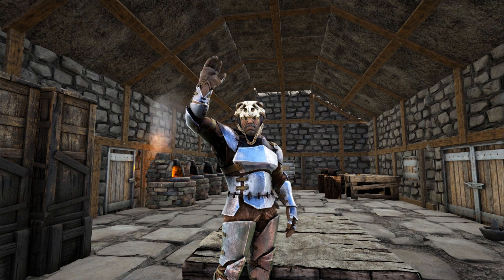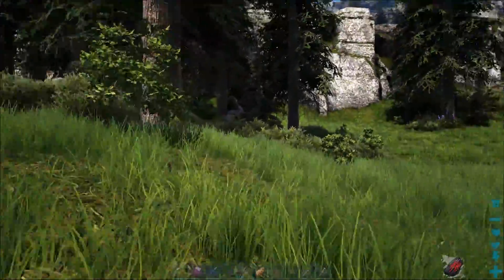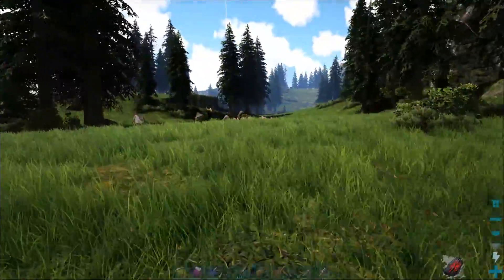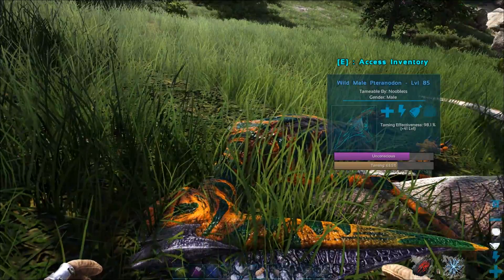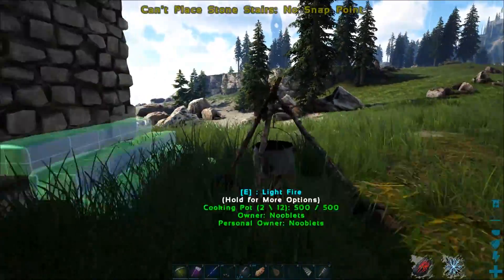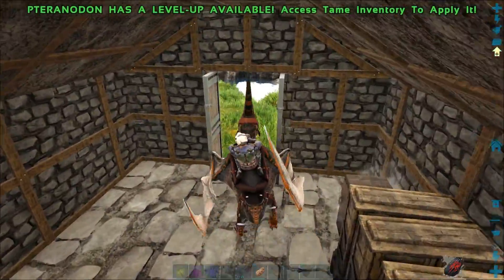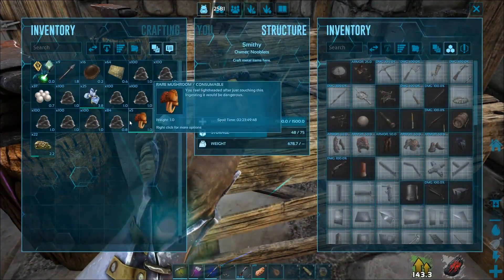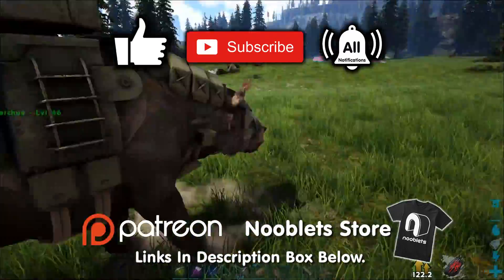Taming My First Mounts On Fjordur Ep2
I go out and tame my first mounts on Fjordur, I start by taming two pteranodons, then I tame an andrewsarchus, and start to make jerky on my Nooblets Fjordur Lets Play ep2